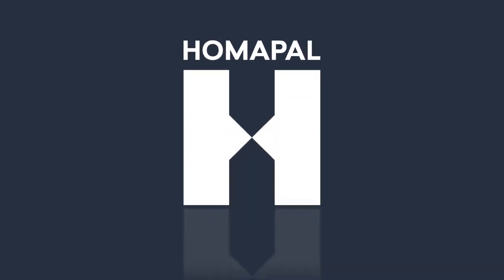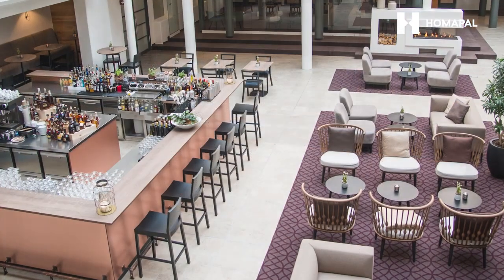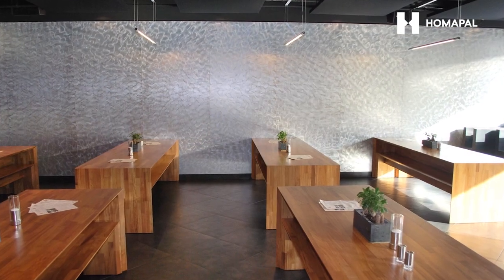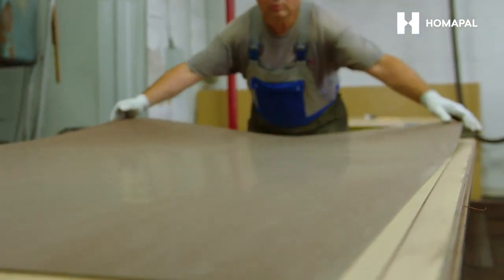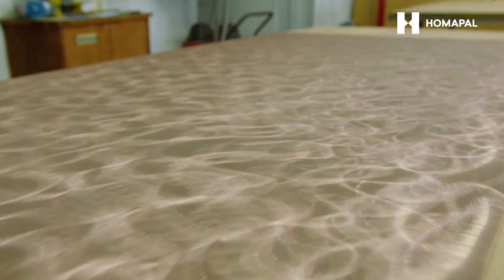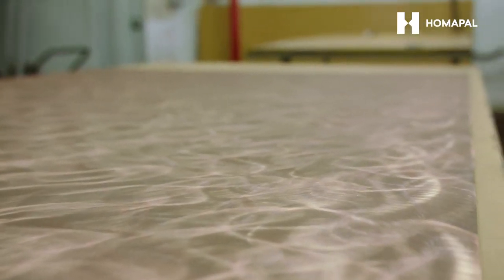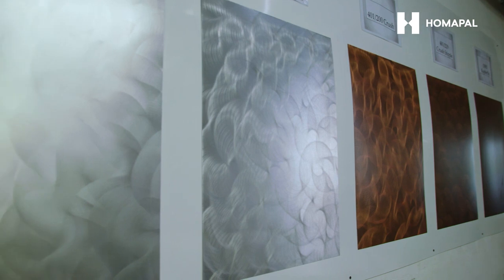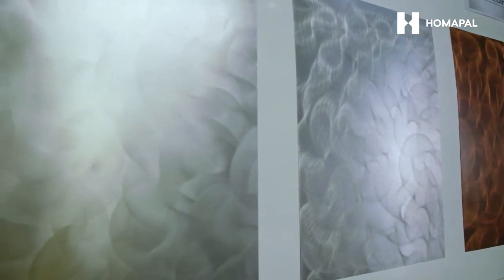Handmade metal decors | HOMAPAL GmbH | Eltop SA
Δημιουργήστε κομψά σχέδια δωματίων με ευγενή metal laminates.
Τα χειροποίητα metal laminates της Homapal διακρίνονται από τη
μαγευτική ατομική εμφάνιση τους και την εξαιρετική αυθεντική
απτική τους.

HOMAPAL Handmade metal decors

Establish stylish roomdesigns with noble metal laminates.
Homapal handmade metal laminates distinguish by
captivating individual looks and exceptional authentic
haptics.

We are certified according to ISO 9001: 2015, CE, FSC.
We are a member of Interwood Xylemboria Group.